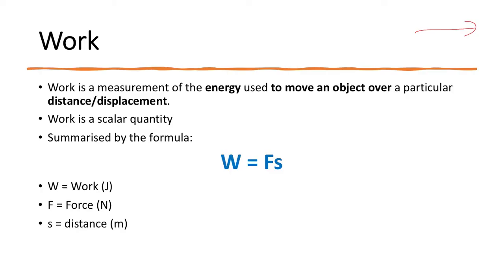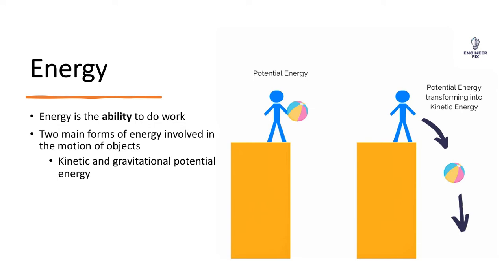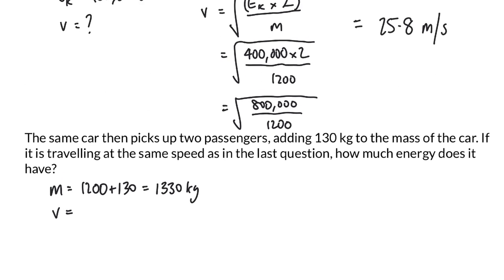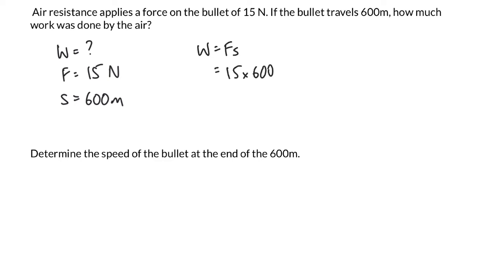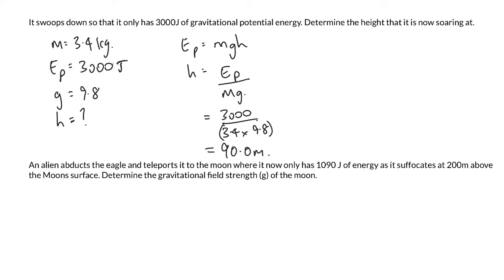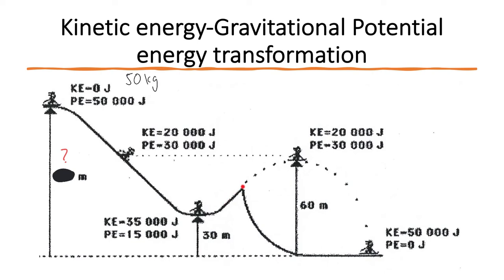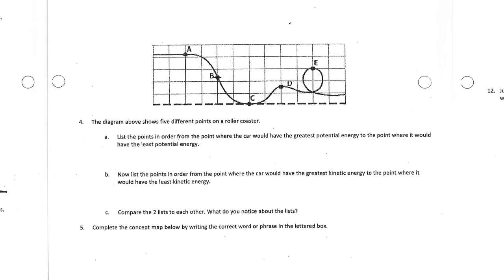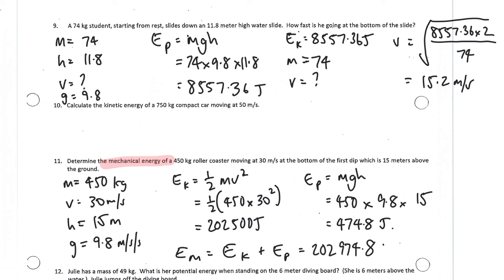Year 10 Work and Energy